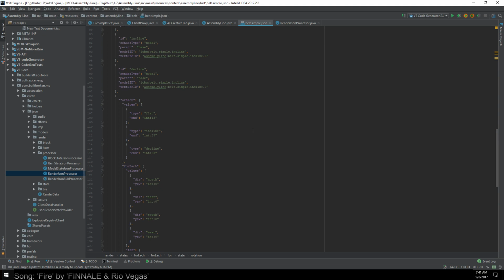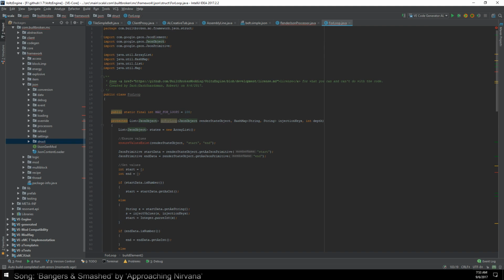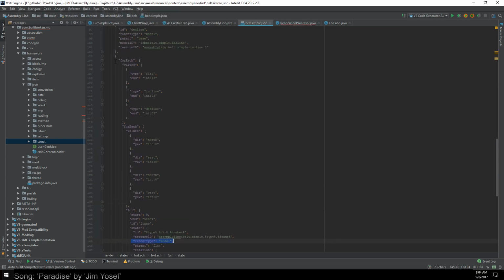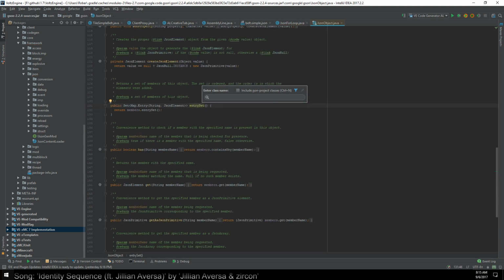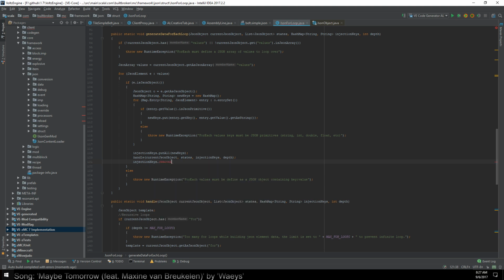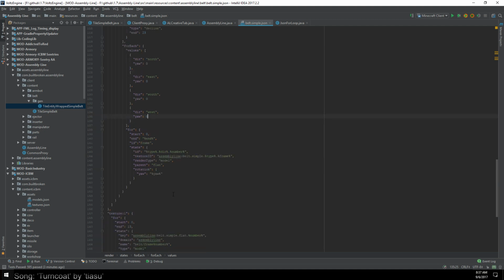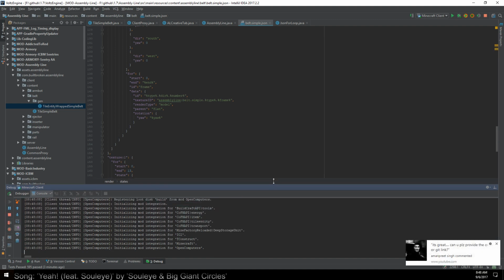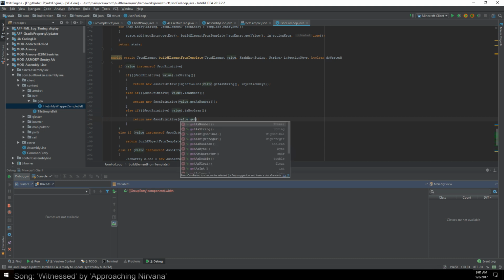Dev Work #195 - Looping into madness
Honestly, I think I need to slow down on converting everything to JSON. but it so fun to give into the JSON madness. In this video I finish the implementation of building for loops and for each loop for generating json data during load time.